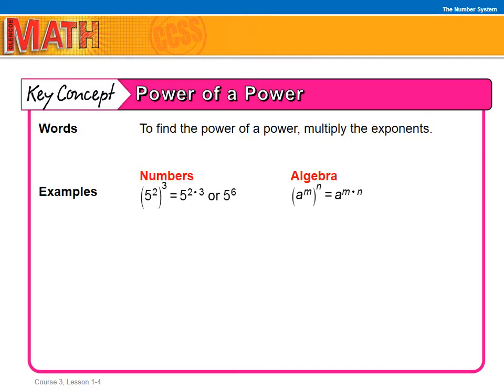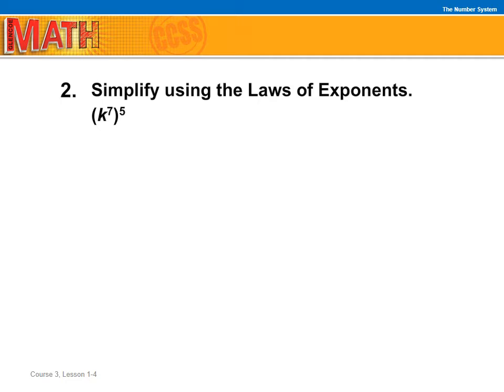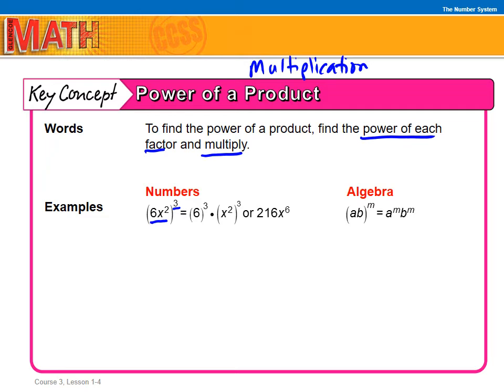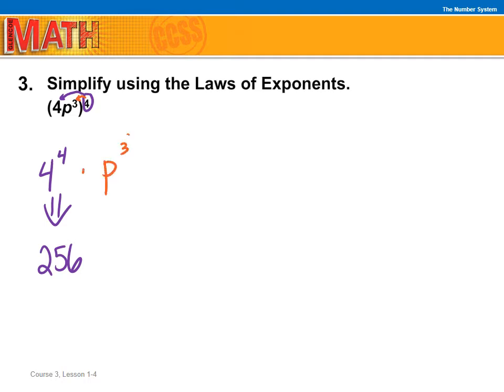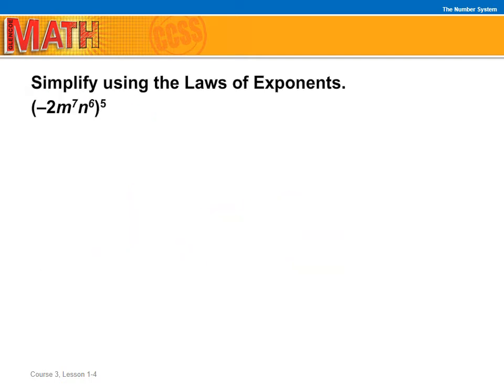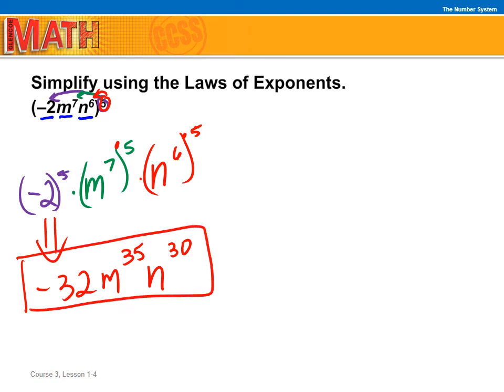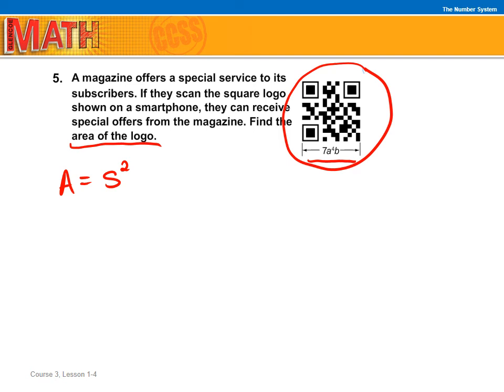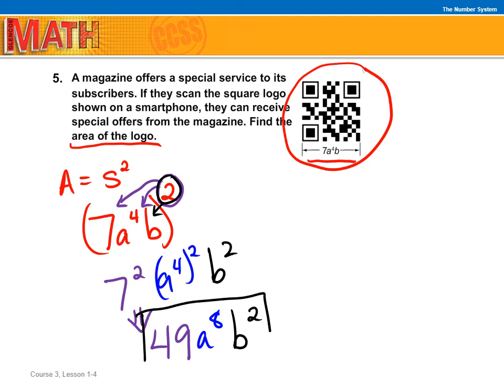1.4 Powers of Monomials